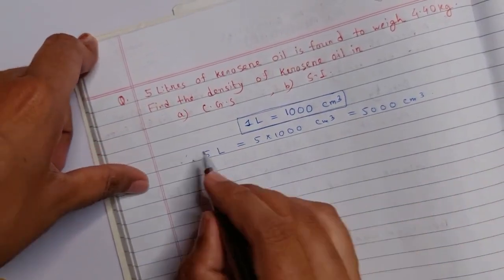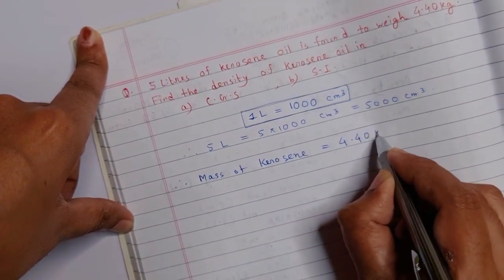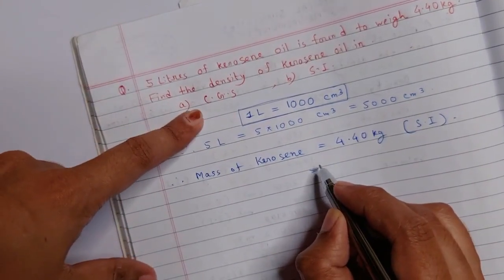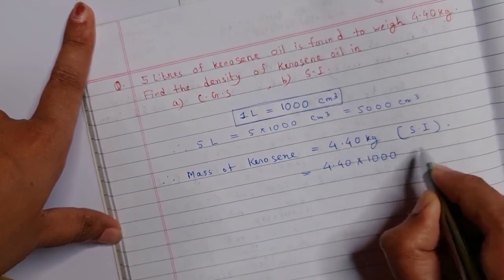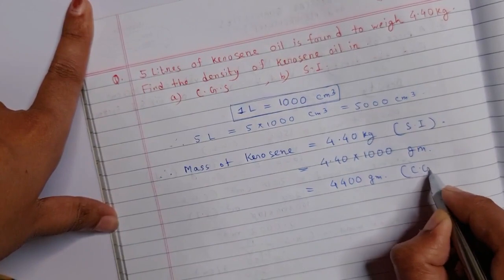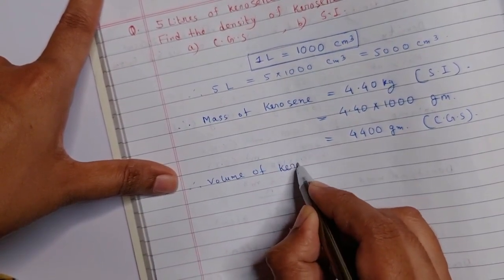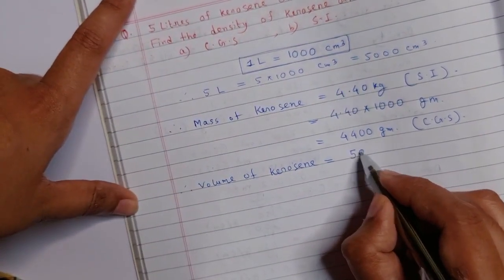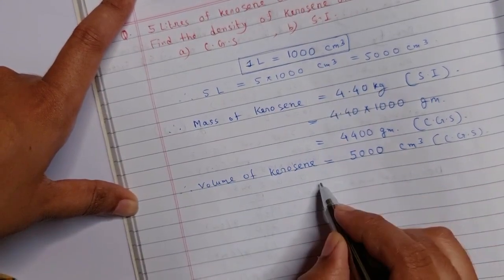Physical Quantities and Measurements (Class 8 Physics )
Please note these numericals in your Physics copy, this type of questions may come in exam.